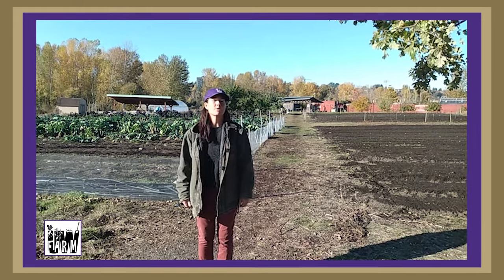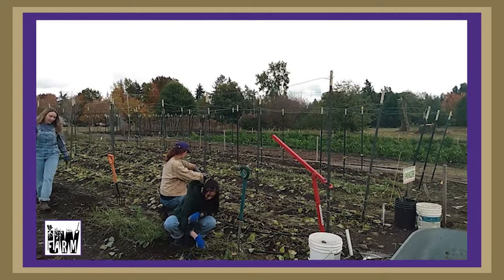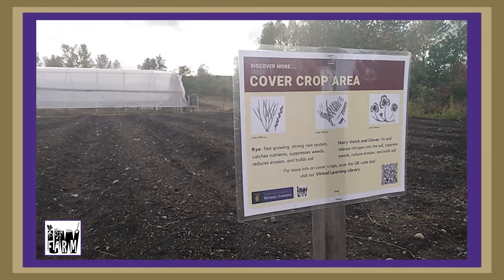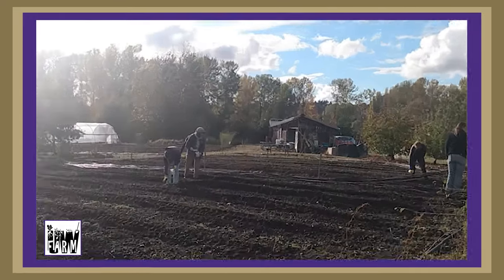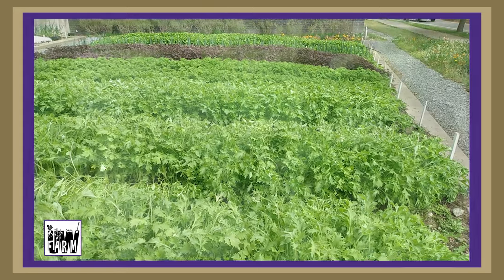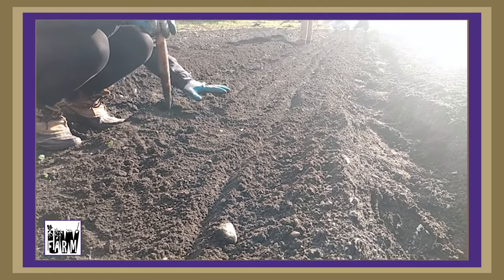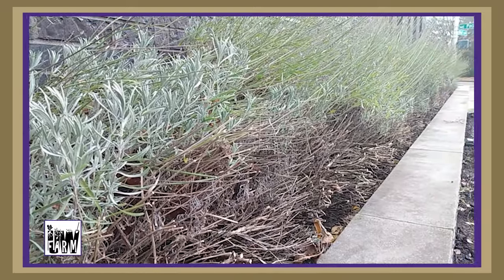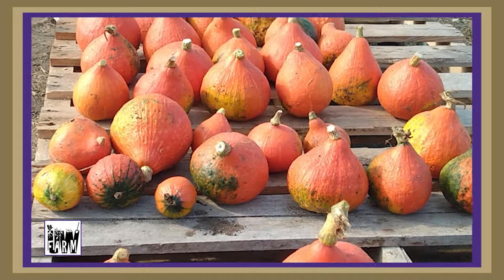UW Farm in the Fall - Virtual Tour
One of four (informal) seasonal tours of the UW Farm. Covers topics such as: winterizing, extending the harvest, cover crops and seasonality. See our Winter, Spring and Summer virtual tours in this playlist.